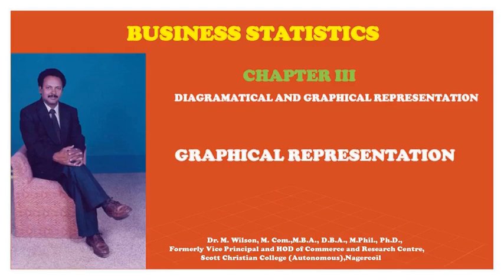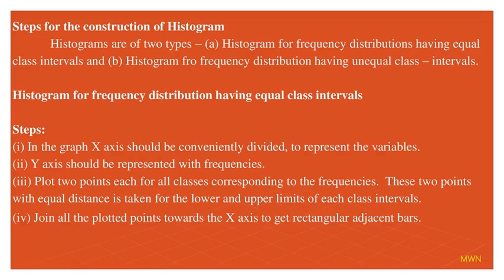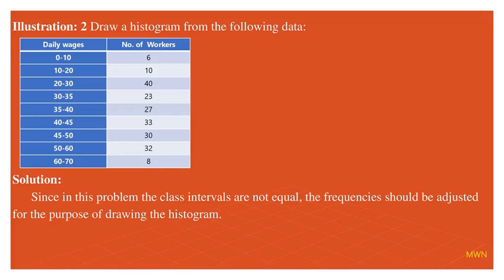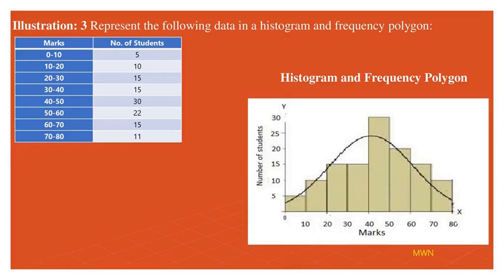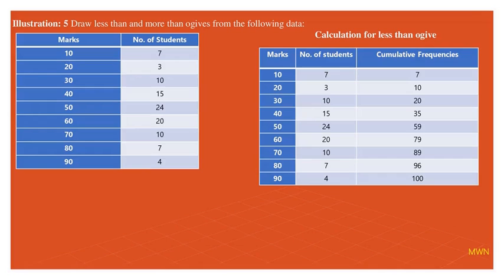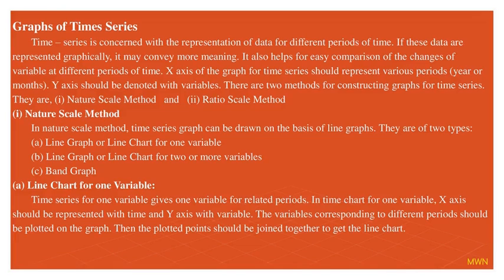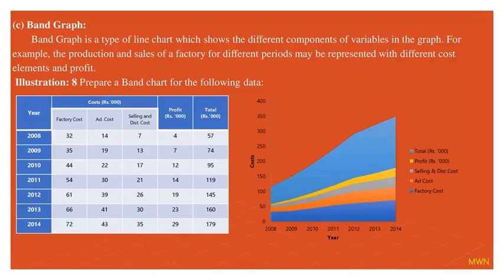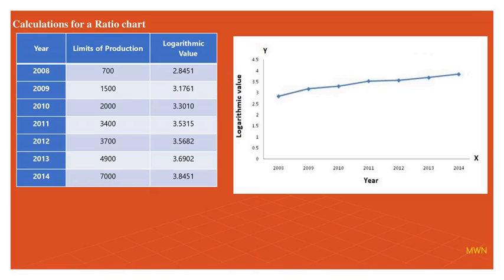GRAPHICAL REPRESENTATION WITH ILLUSTRATIONS # Prof. M.Wilson # BUSINESS STATISTICS # (Chapter 5)